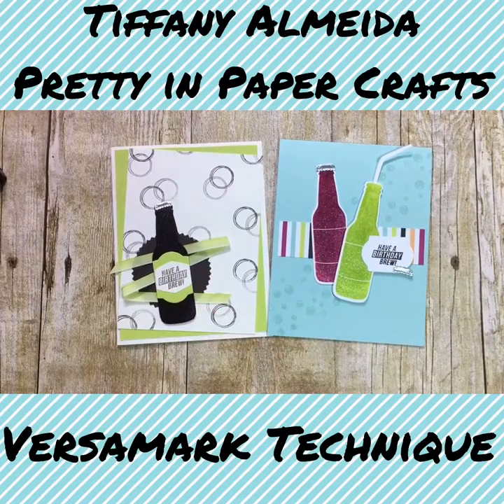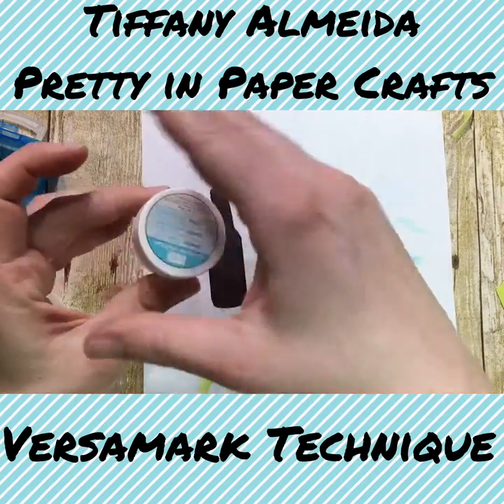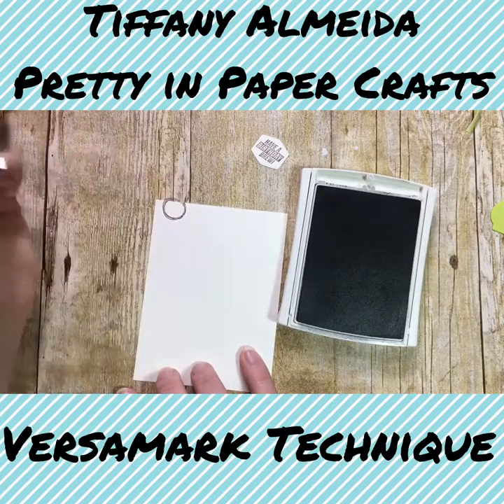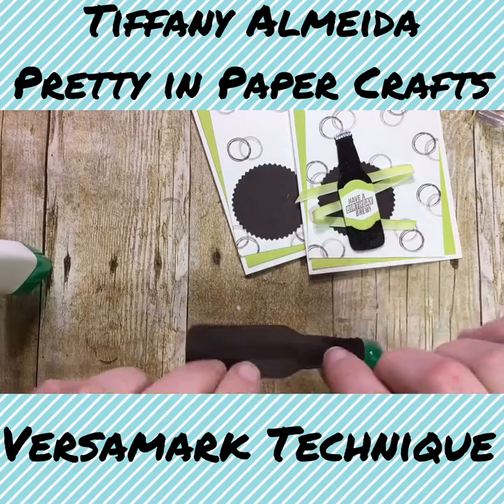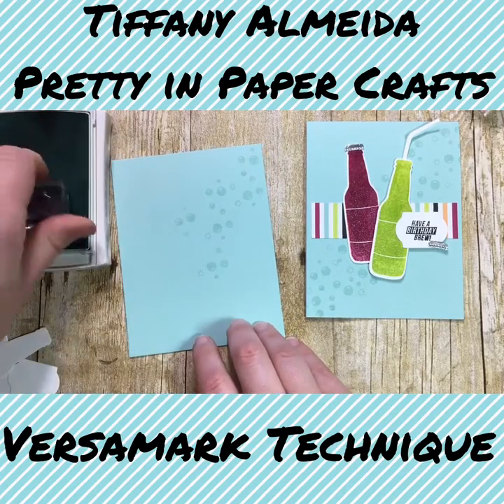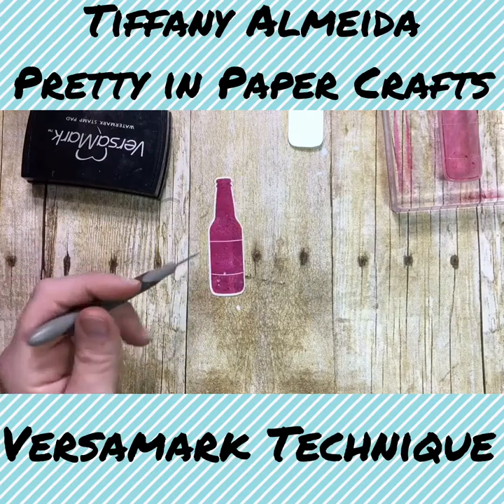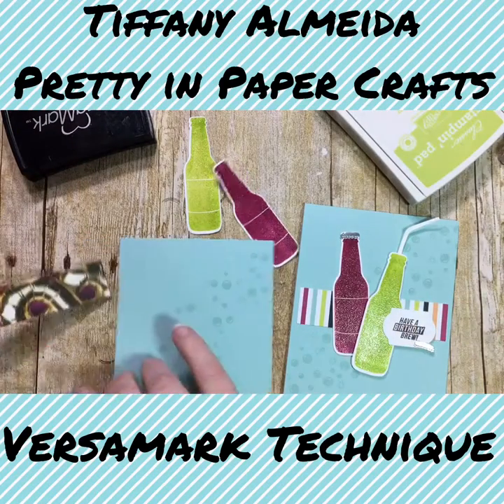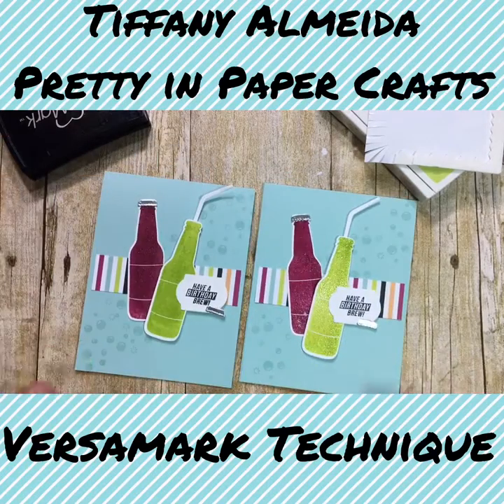Versamark Technique Class #2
This video shows you 2 more ways to use Versamark ink and embossing powder to create a shiny soda bottle! It’s such a cool effect! I used the Bubble Over stamp set to show how fun Versamark is.